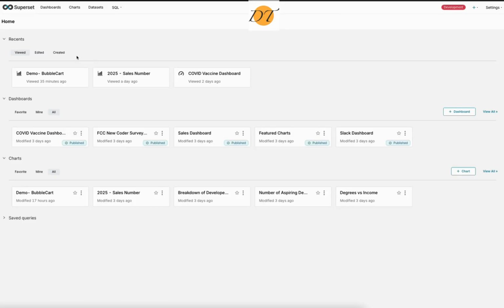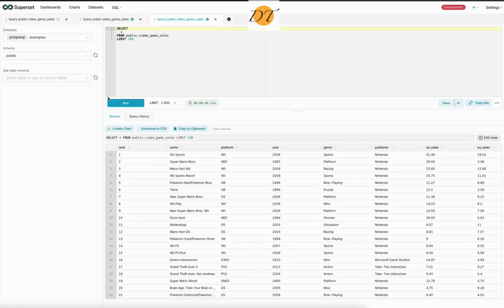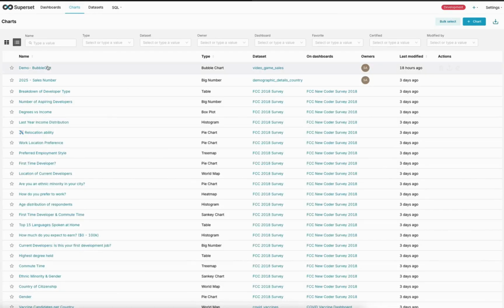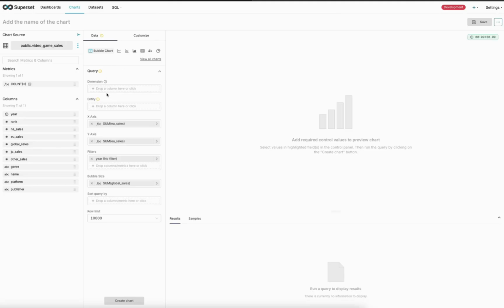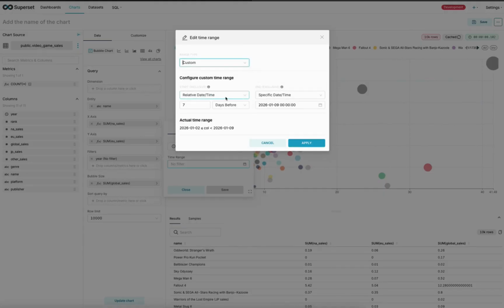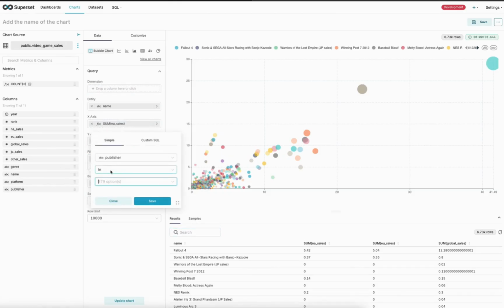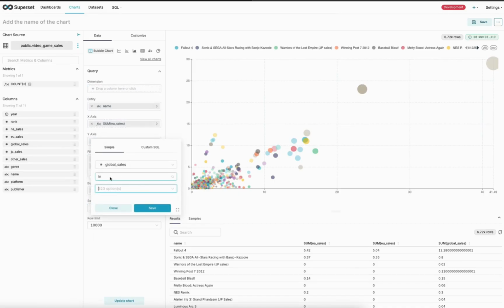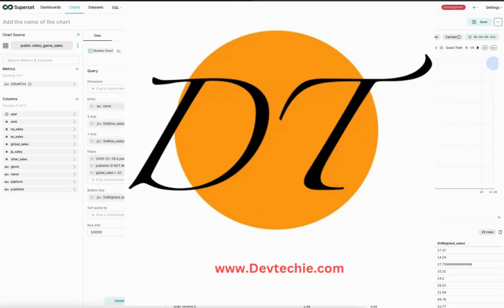Hands-On Tutorial - Creating Bubble Chart using Superset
In this video, I walk you through how to create a Bubble Chart using Apache Superset 📊
Bubble charts are a powerful way to visualize relationships between multiple metrics—such as size, value, and categories—all in a single view. Using Superset, you can build interactive and dynamic bubble charts with ease.
🔹 What you’ll learn in this video:

How to create a Bubble Chart in Apache Superset
Selecting dimensions and metrics
Customizing size and color
Tips for making your chart more insightful and visually clear

Whether you’re a data analyst, BI developer, or beginner exploring Superset, this tutorial will help you turn raw data into meaningful visual insights.

🔔 Topics covered:
Apache Superset, Bubble Chart, Data Visualization, Business Intelligence, Analytics Dashboard